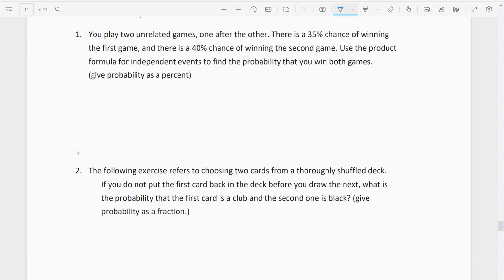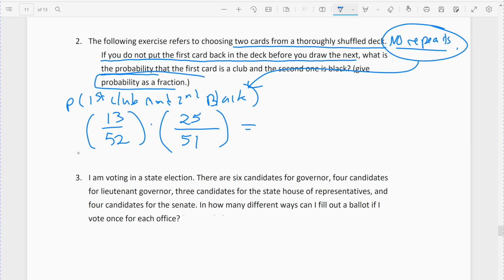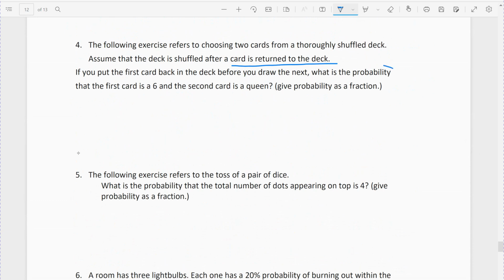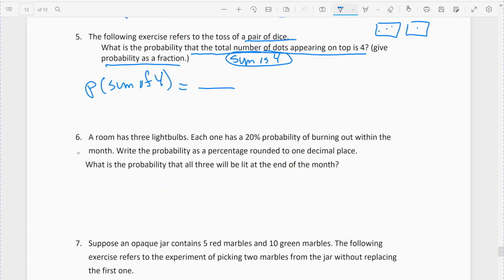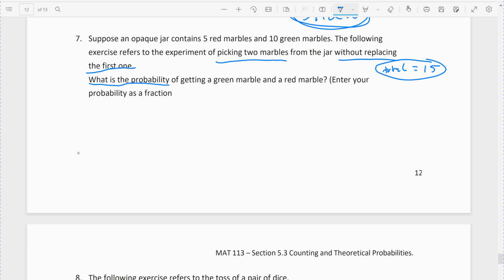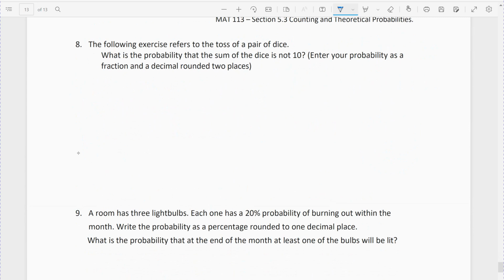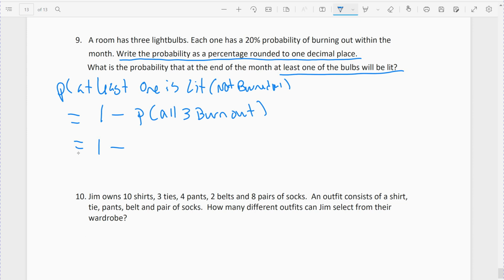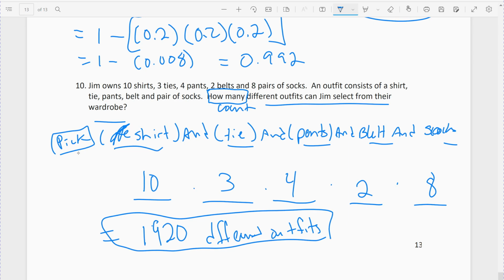Section 5.3 video 5 more examples of prob like the HOMEWORK and quiz